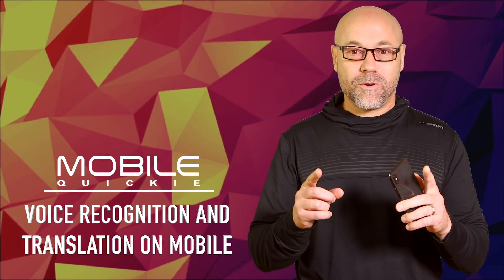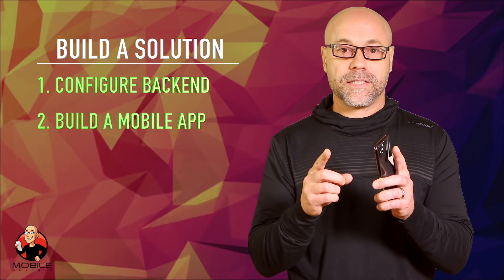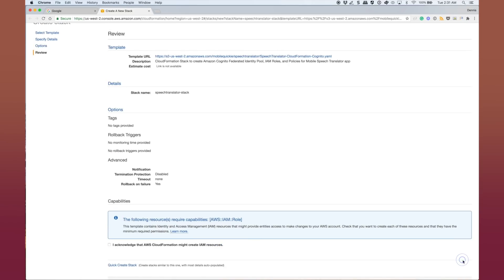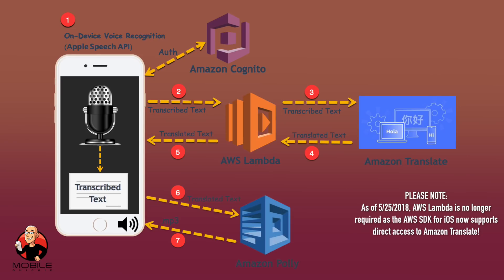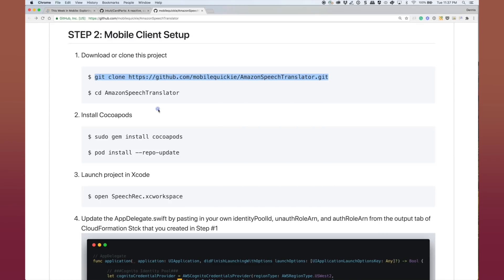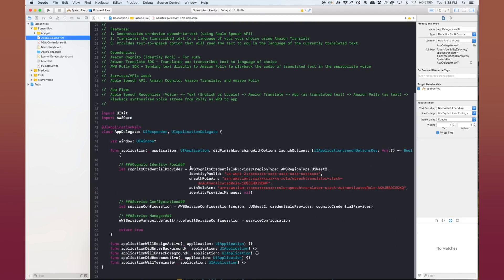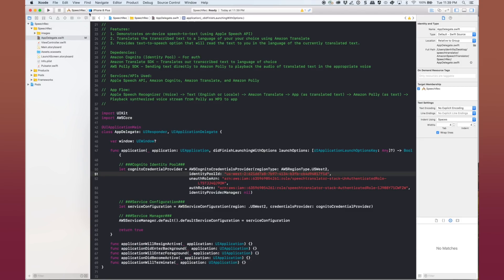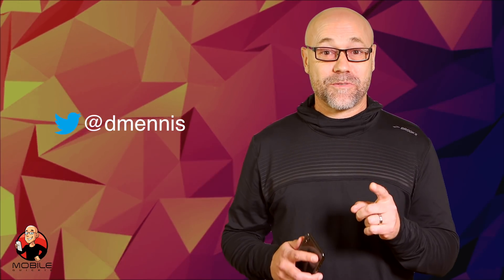Voice Recognition, Translation, and Text-to-Speech on Mobile Using Amazon Translate & Amazon Polly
Add a professional translator and friendly voice to any mobile app using Amazon Translate and Amazon Polly. In this video, we’ll apply machine learning natural language processing (NLP) to a mobile app using the built-in iOS API for voice recognition and API-Driven managed cloud services from AWS. Together, we’ll build a mobile app that will recognize our voice and convert it to text (speech-to-text) using Apple Speech API, translate the text to a language of our choice using Amazon Translate, and convert our translated text to synthesized speech (text-to-speech) using Amazon Polly.

GitHub Repo:
This repo includes the backend configuration and a fully functional iOS Swift demo app that you can get running in under 5 minutes.

Amazon Cognito
Amazon Translate
Amazon Polly

Missed my “Introduction to Machine Learning on Mobile”?!?! Check it out now to get a better understanding of ML on mobile